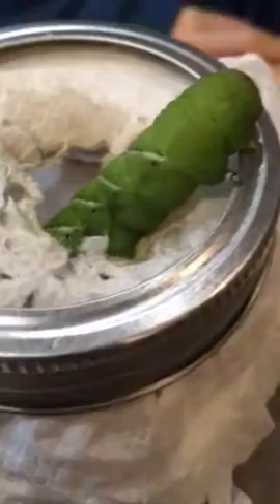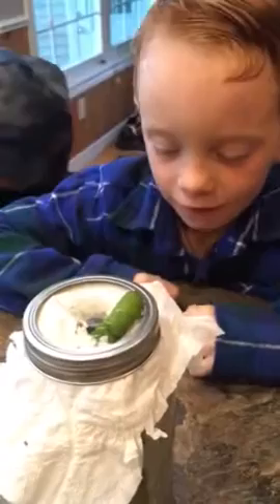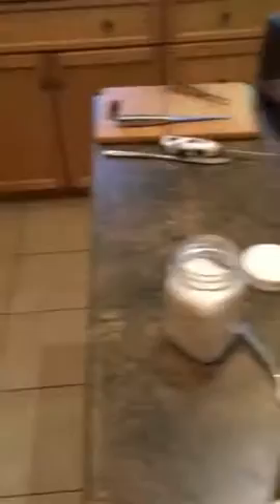Tomato horn worm escape!